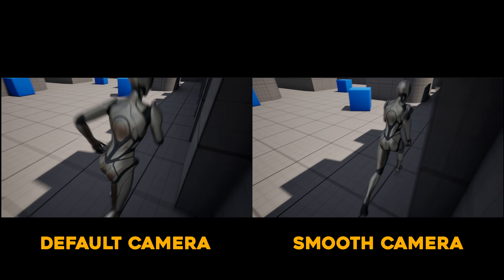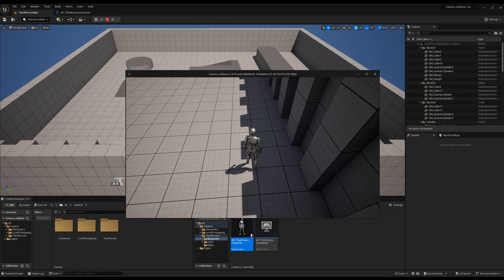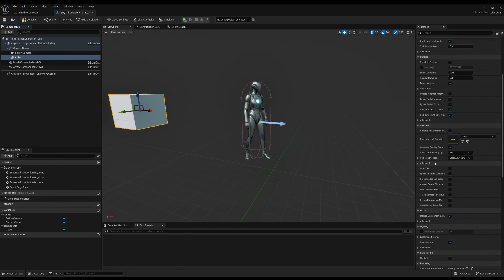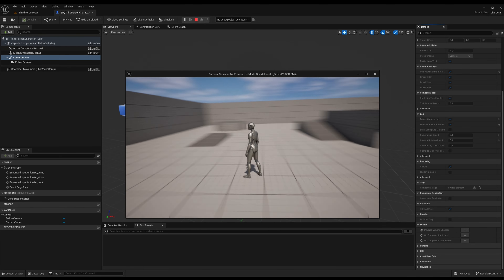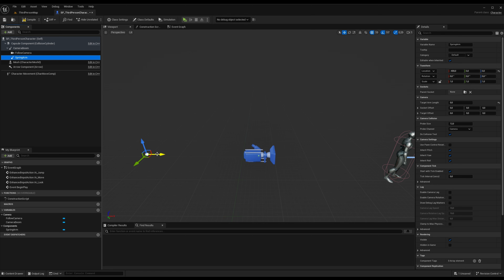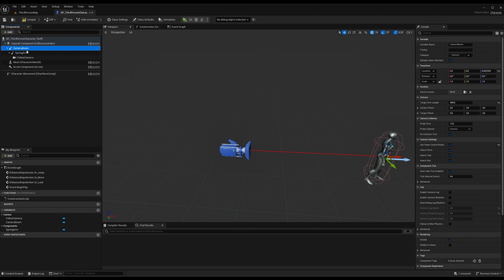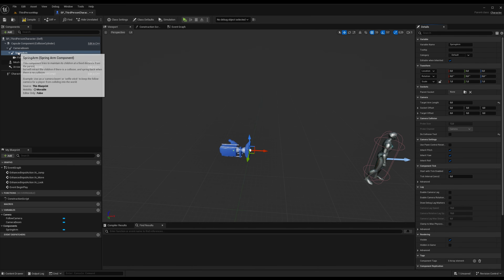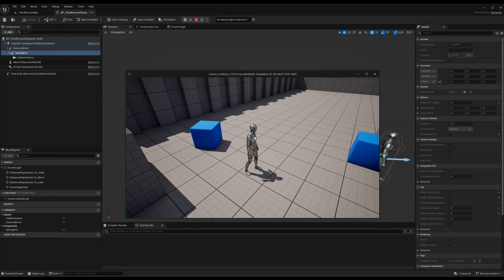Easy Smooth Camera Collision Tutorial - Unreal Engine 5